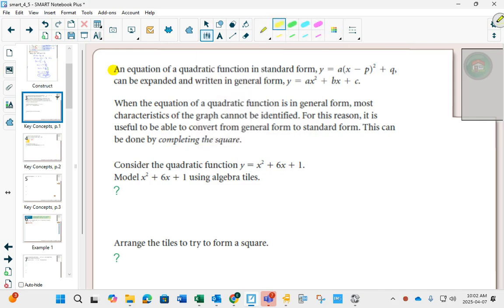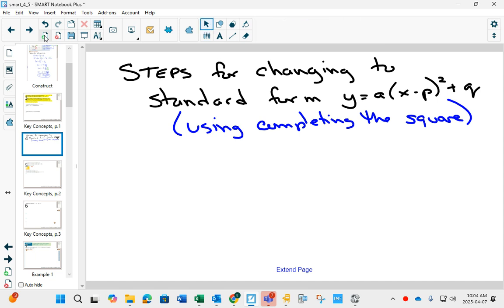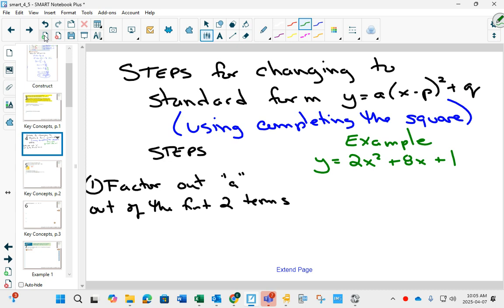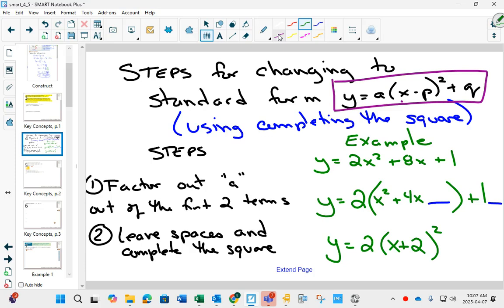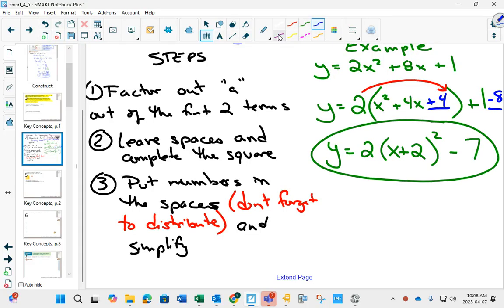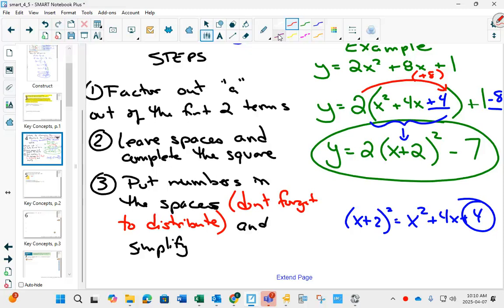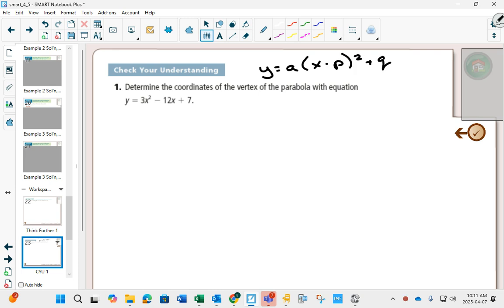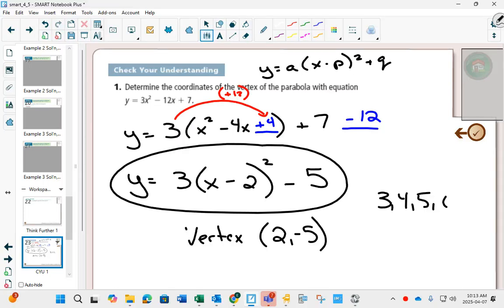30SP P2 4 5 Example 1